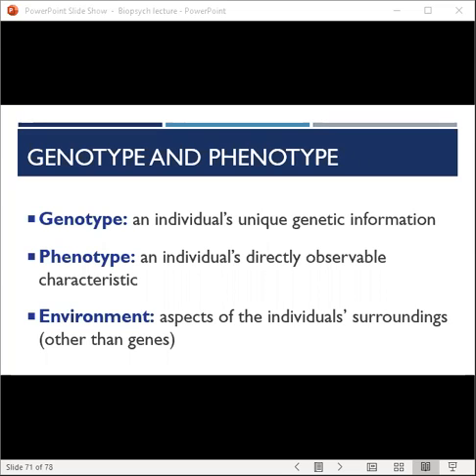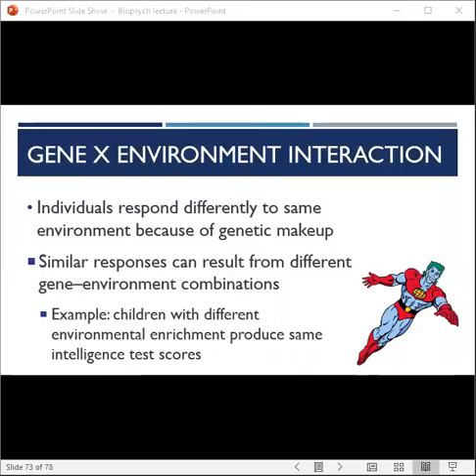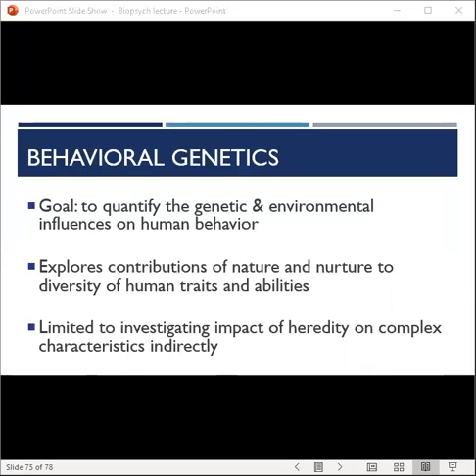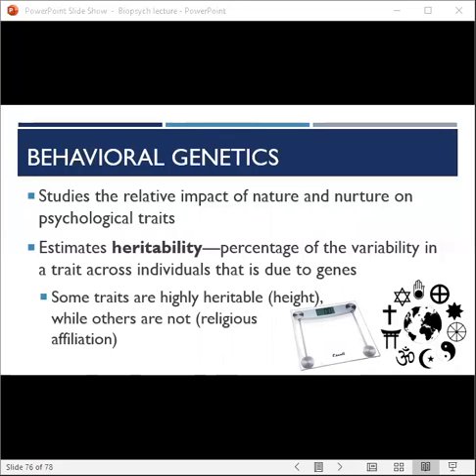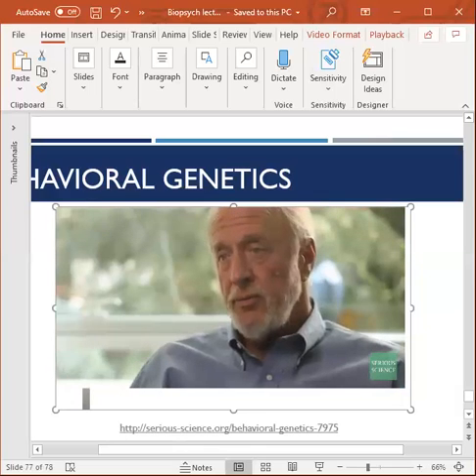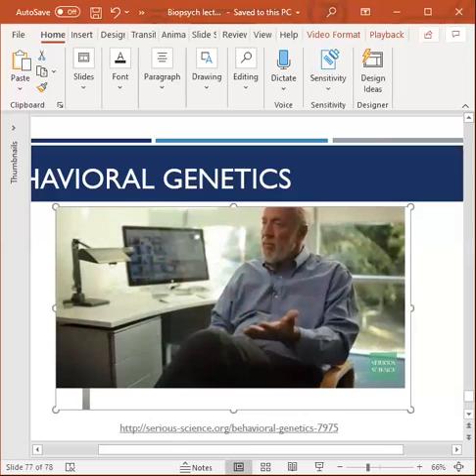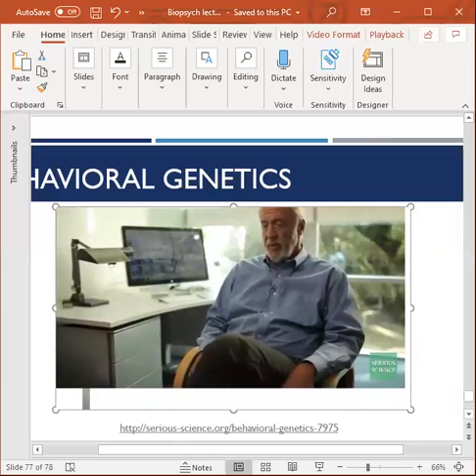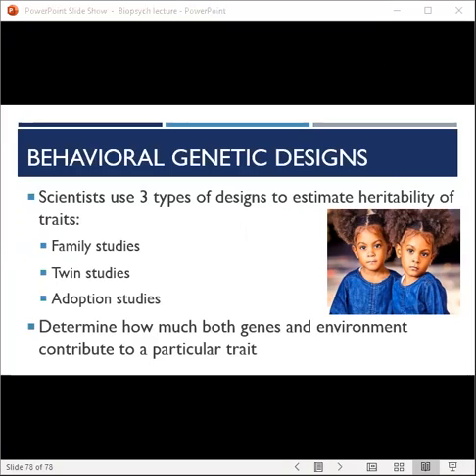Topic 3 (Biopsych) Lecture 5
Nature & Nurture